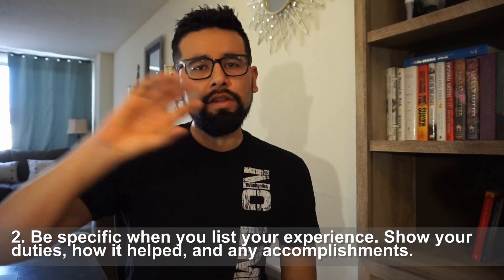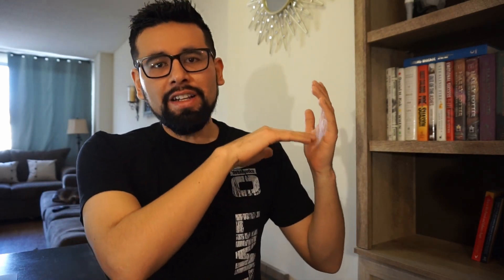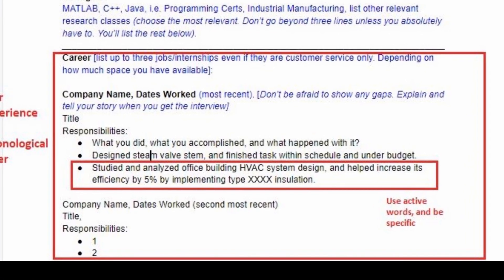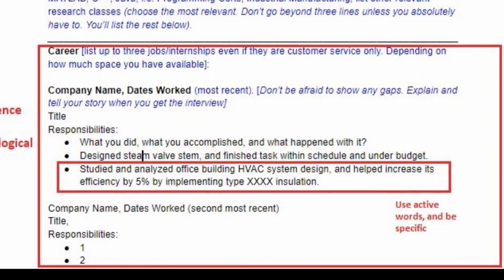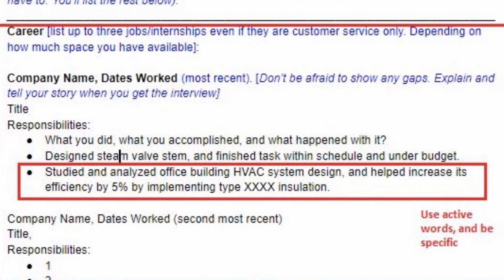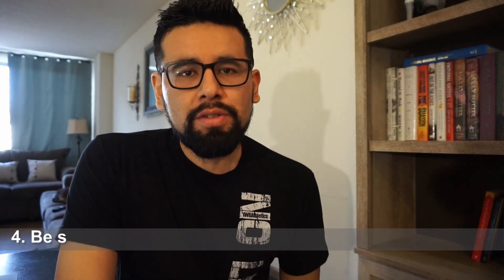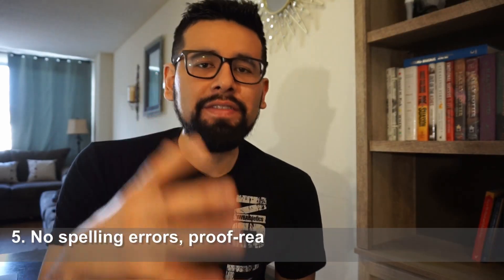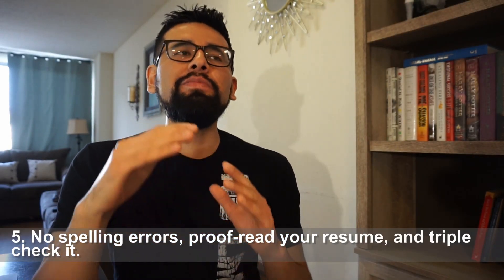How to Write an Effective Resume (for Engineers)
1:1 Mentoring Sessions Available As a Mechanical Engineer, I share my insight and experience with engineering students on how to write a successful resume to get noticed and GET JOBS! If you need help and guidance for your journey,

1) Maximize the TOP portion of your resume. It's the most important part. List keywords, and have a Profile and Strength section that lets recruiters know what you bring to the table.

2) Be specific with your experience; what you did, how it helped, and any accomplishments.
Example: Researched, studied, and modified office building HVAC design system, and helped increased its efficiency by 5%.

3) Highlight your achievements throughout your resume to make them easier to read

4) Be simple and concise. No gimmicks

5) No typos. PROOF-READ your resume! Don't misspell your last name.

SOCIAL

In this channel, I help young engineers advance their career by providing advice, insight, and tips I wish I had since BEFORE I started university!

I’m a mechanical engineer with almost a decade on the field and worked in different areas from technical, to project management, to industrial sites, and supporting high-priority programs worth billions of USD.

I aim at helping young engineers understand the "why" behind a degree, and help them navigate the waves of getting their first internships, jobs, co-ops.

I also host conversations with other engineers in industry to help give young engineers a full picture of what life is like beyond school.

If you are (or someone you know is) looking for insight and advice, whether or not you should climb up the ladder, or get a masters, or even how to deal with difficult coworkers or teams, stay tuned in and SUBSCRIBE!